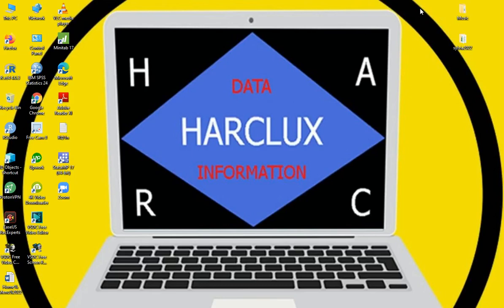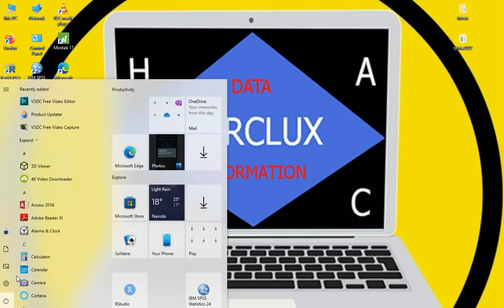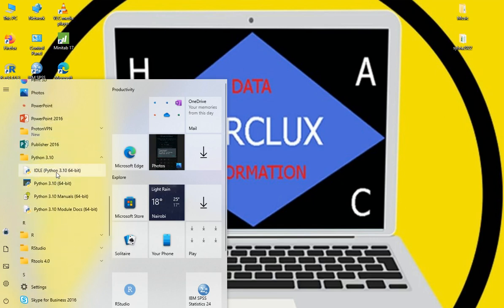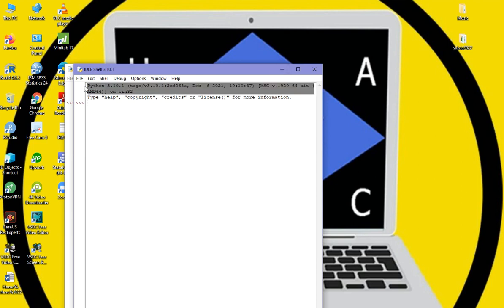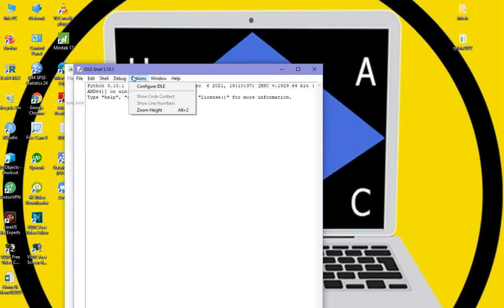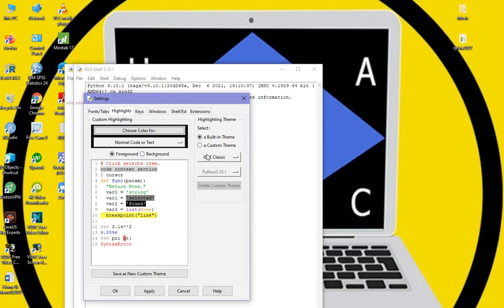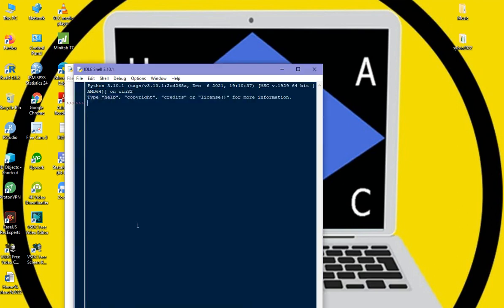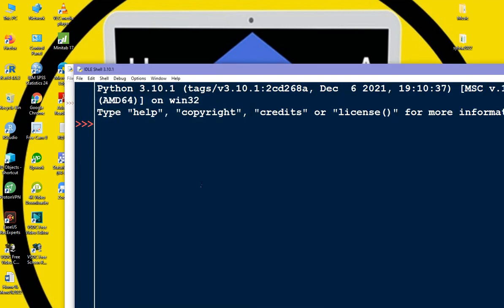How to change python 3 10 1 IDLE to Dark theme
In this video, I have explained on how to enable Python IDLE dark theme.